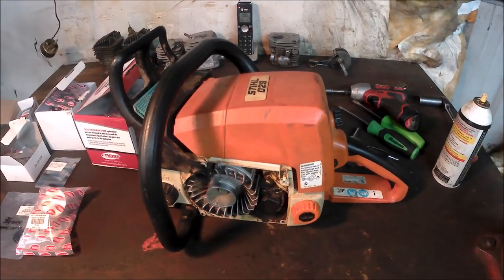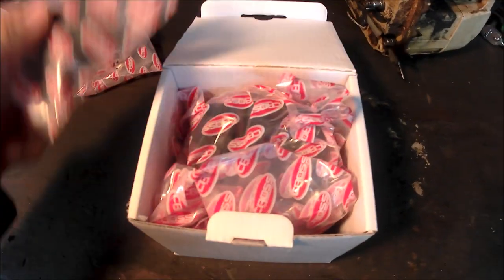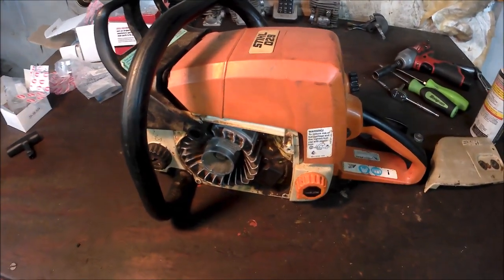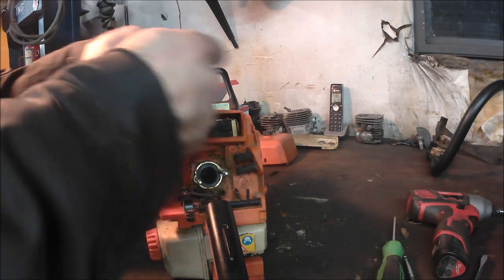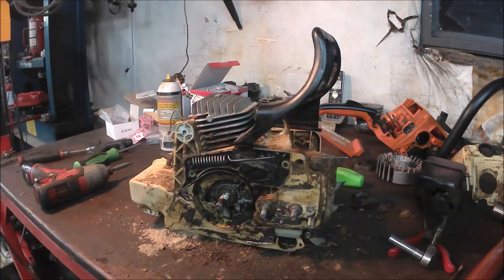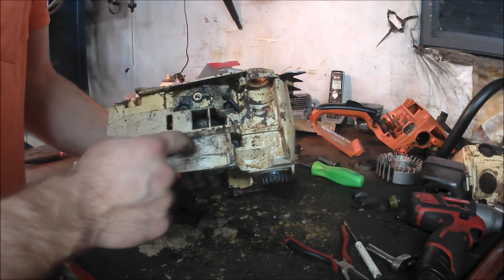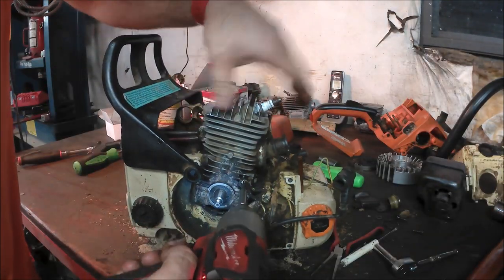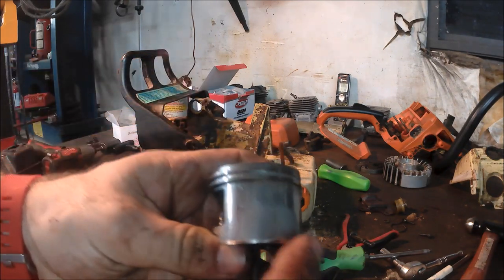Stihl 029/ MS290 Tear Down for Rebuild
This is a step by step process on how to tear down a MS290. The saw will be getting a cross pop up piston and cross cylinder.